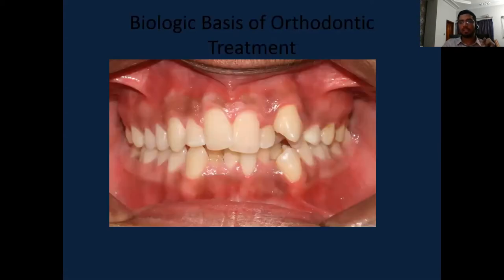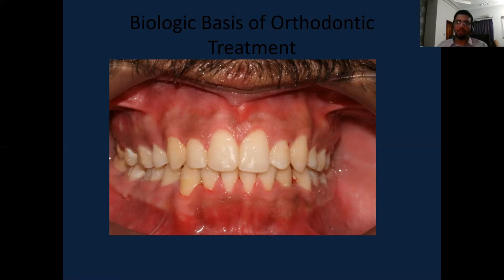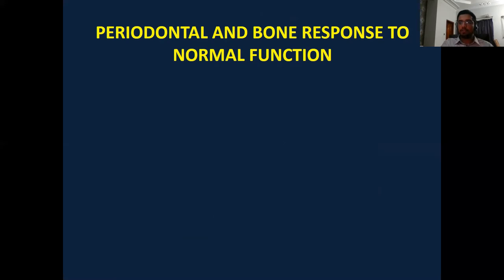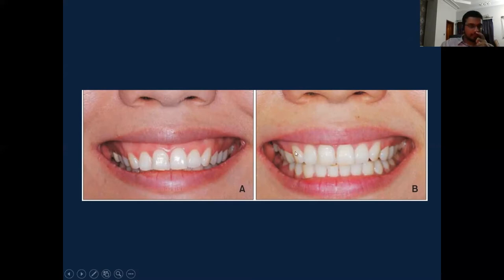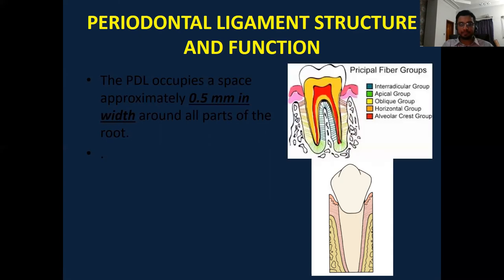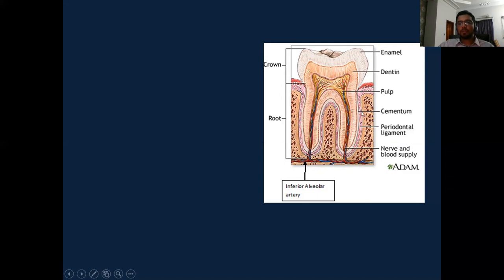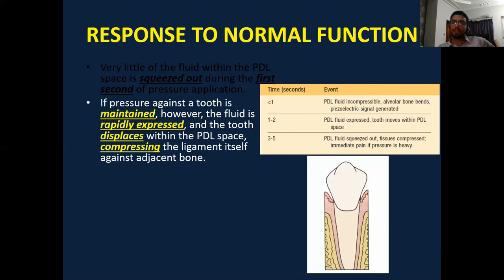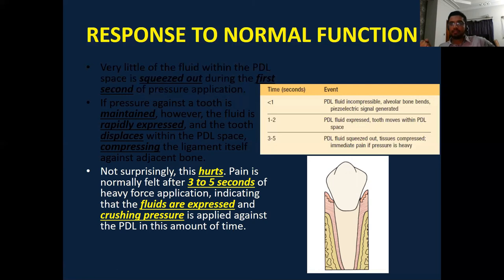Orthodontic tooth movement (Introduction) OTM part 1